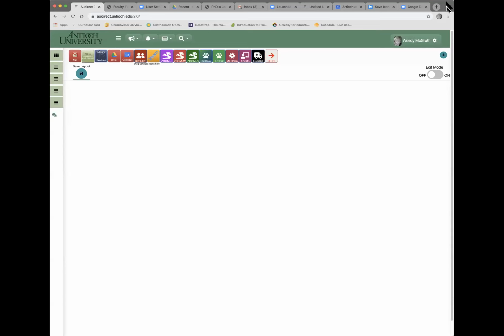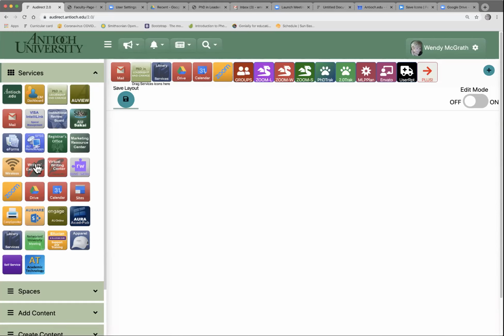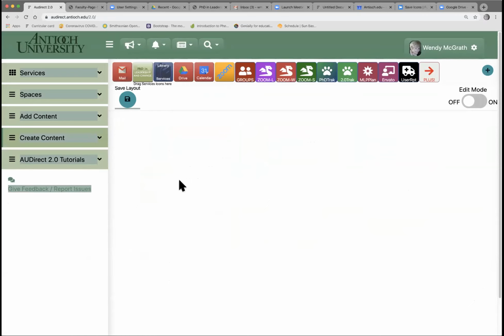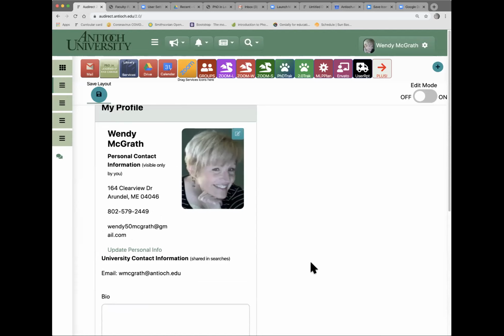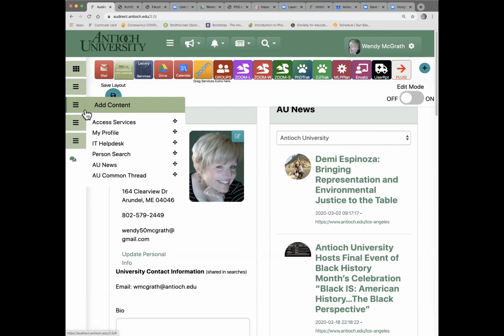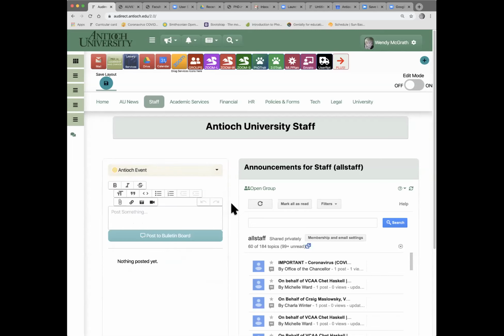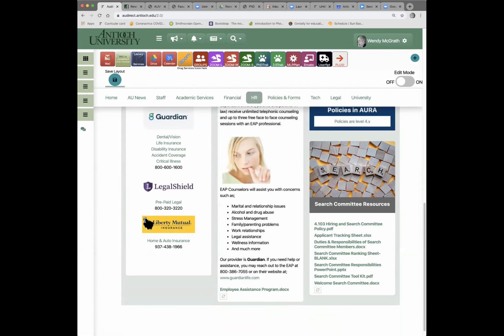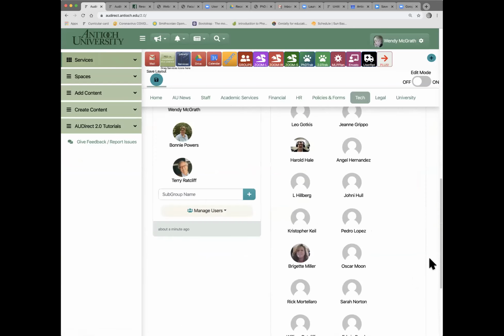AUDirect 2.0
Everything you ever needed to know about Antioch University's portal, AUDirect version 2.0